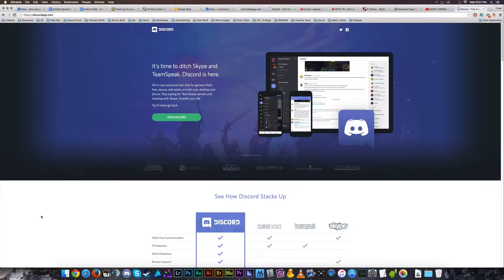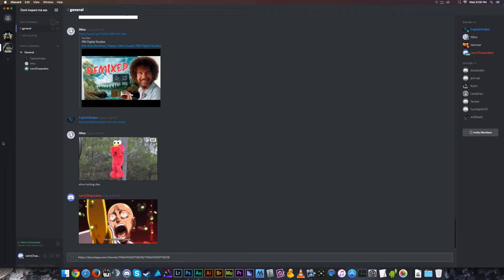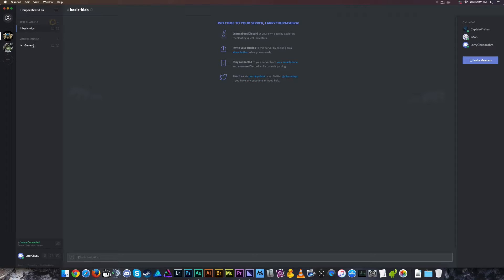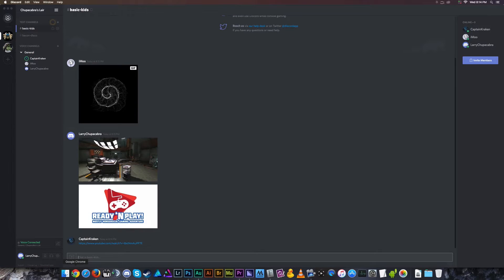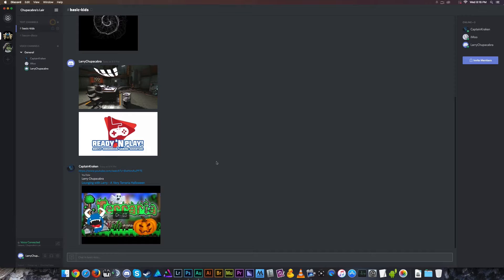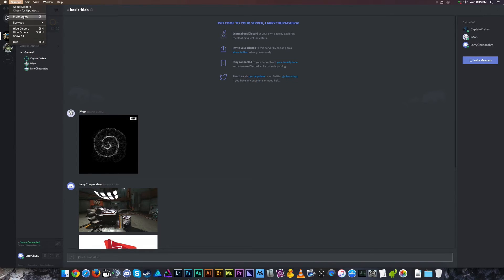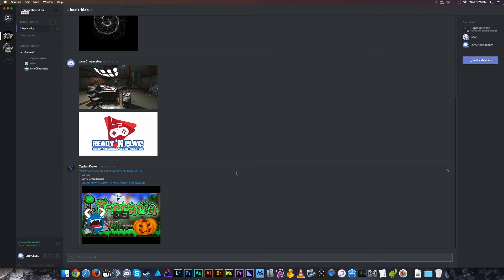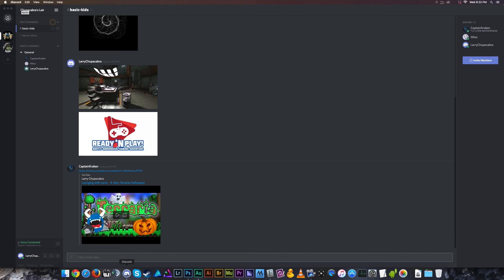Discord App Preview - Free Cloud Based Voice Chat (Tech Showcase)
Previewing the new cutting edge voice chat program Discord. Entirely Cloud based its a free and easy way to setup a dedicated server for you and your friends to play on. With both desktop, mobile, and web apps.

--- Links ---

--- Related Tutorials ---

--- Social & Credits ---